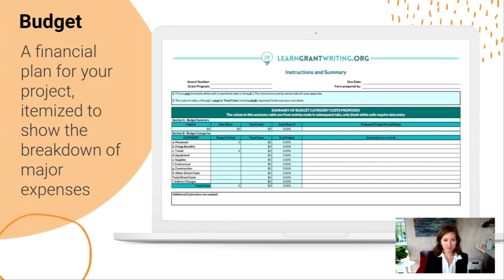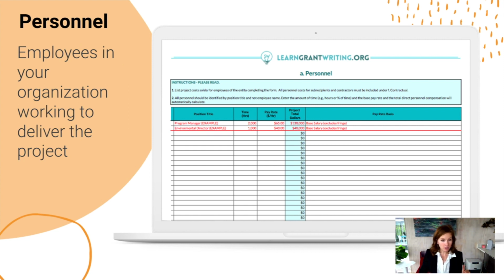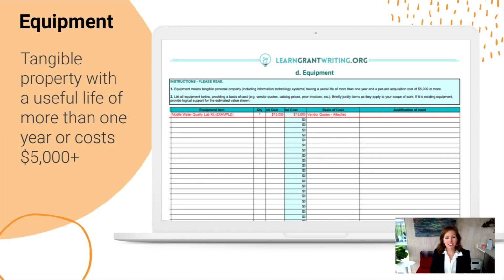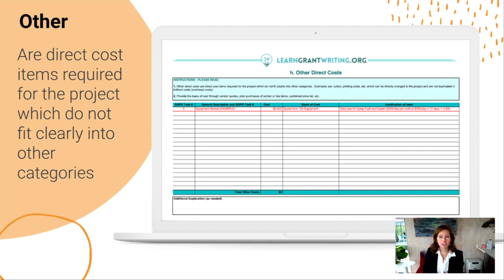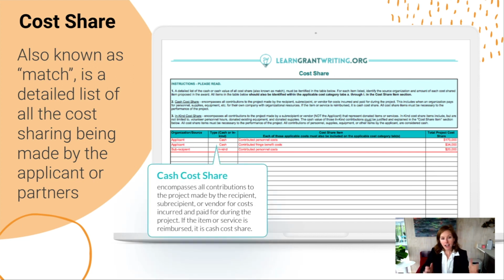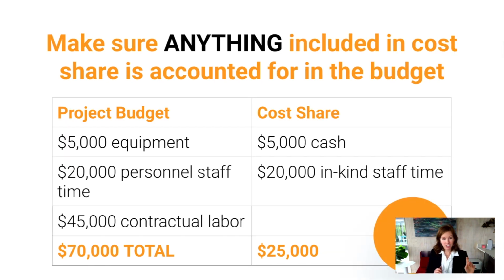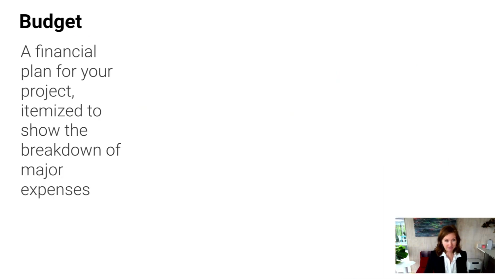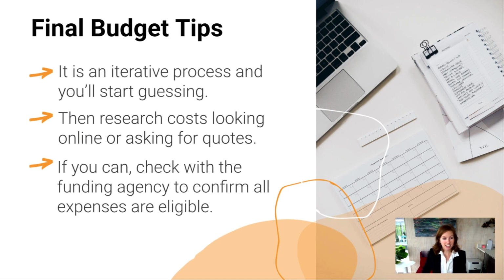Video 4 of 9 // The 7 Steps to Writing a Winning Grant // Develop Your Grant Budget!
Remember to go File -- Make a Copy to save your google drive or go File -- Download --Microsoft Excel.

Developing your budget needs to be your top priority! The project budget impacts other parts of your application and progress will be impeded if it is not finalized.

For instance, if a grant requires 50% of the project cost to be funded by the applicant, it is impossible to calculate your cost-share without knowing the total project cost. An applicant’s cost share commitment must be documented in a formal resolution or letter from someone authorized in your organization to do so. It can be a time consuming and formal process to get a resolution passed.

Grant applications often require a budget narrative to describe how you developed a reasonable cost estimate. It is challenging to write a budget narrative without a complete budget!

Most narratives also require an implementation plan and description on the benefits of the project. Does your budget allow you to impact the lives of 20 homeless Veterans or 200? Will you renovate four low-income housing units or 14?

We are guessing the last few paragraphs were pretty overwhelming! Before you give up, know that none of that will be an issue for you if you have a finalized project budget. As such, we cannot emphasize enough the importance of finishing your budget as soon as possible.

Watch this video for a lesson how to develop a budget for a grant application. No need to let this intimidate you!